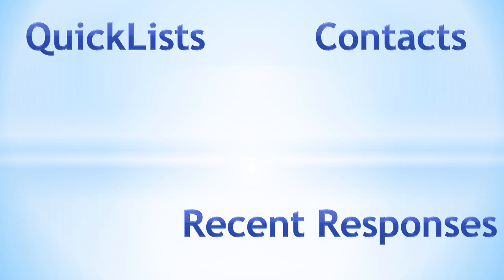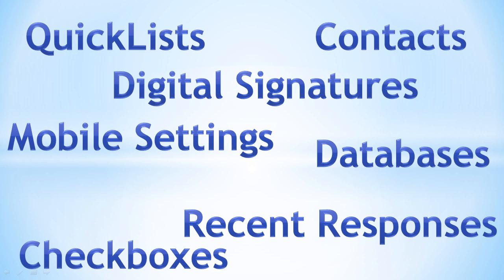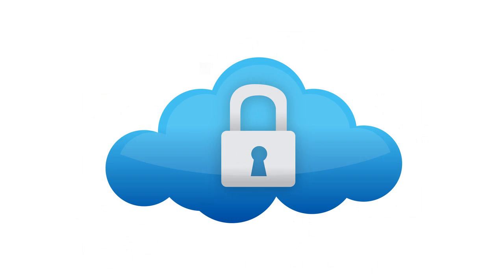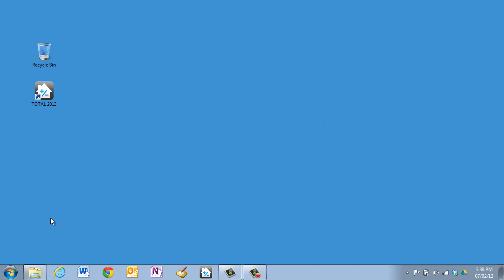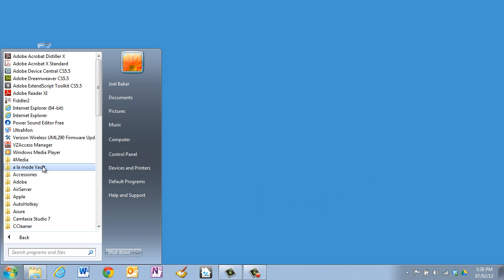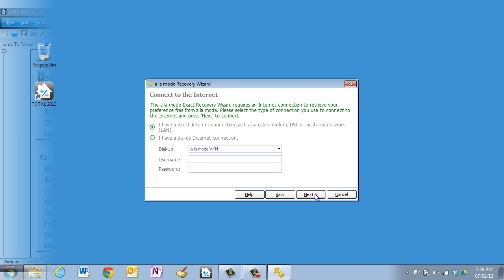Appraiser Tech Tip: Exact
Use Exact to transfer all your TOTAL settings from one computer to the other.  With Exact, which is part of Vault, your QuickLists, contacts, digital signatures, databases, and other checkboxes and preferences are all saved online in the cloud, ready for use at a moment's notice.